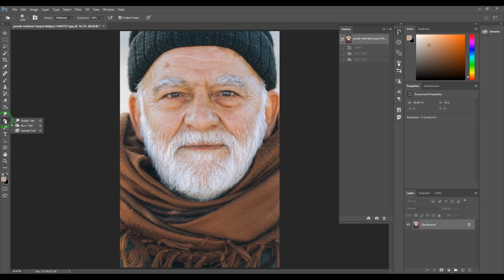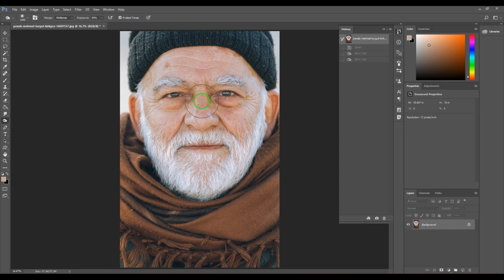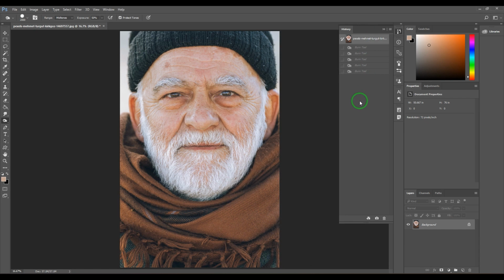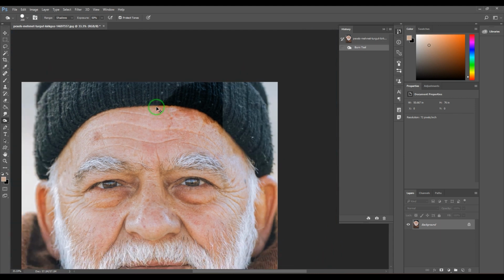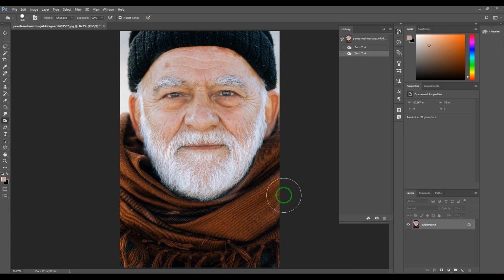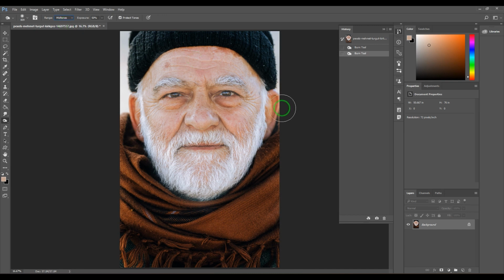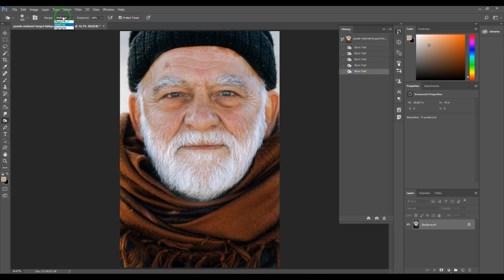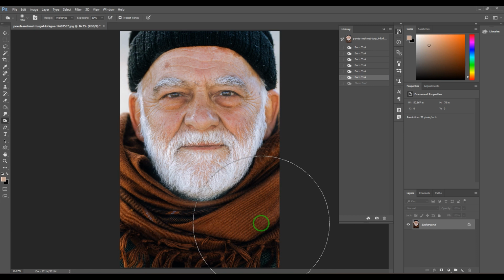Burn Tool Beginners Guide - Photoshop Tutorial for Beginners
Hi, In this video I explained about the Burn tool which is used to darken up the parts of image used paint brush features and image color ranges like Shadows, Mid tones and Highlights. You can use Burn Tool to quick edit the image instead of complex color correction tools like Brightness and Contrast tools. However you need to use this tool with utmost care as it can damage your picture completely. Understanding this tool to the core and basics can help you minimize the damage.